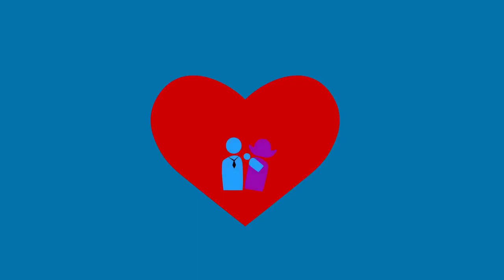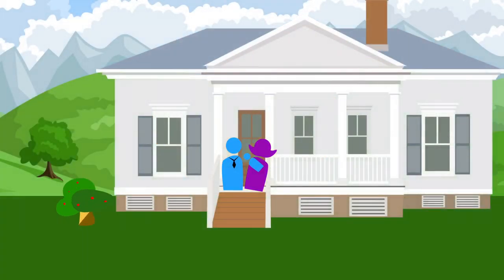John Rokisky - Keller Williams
As an agent who's an expert in this local area, I bring a wealth of knowledge and expertise about buying and selling real estate here. It's not the same everywhere, so you need someone you can trust for up-to-date information. I am eager to serve you.